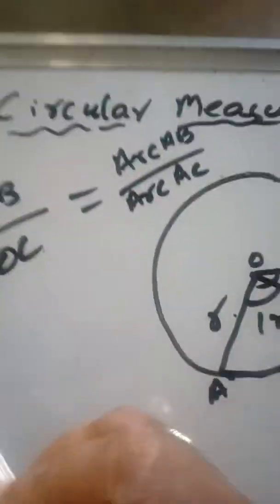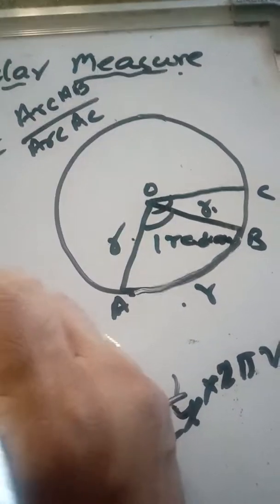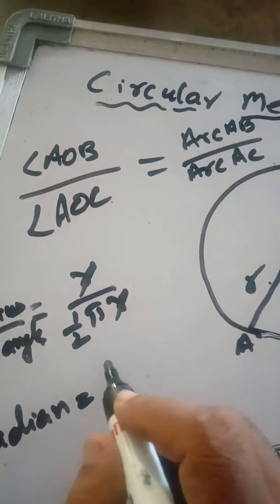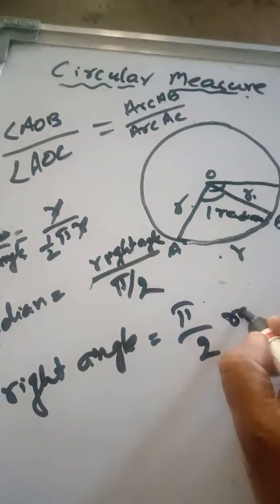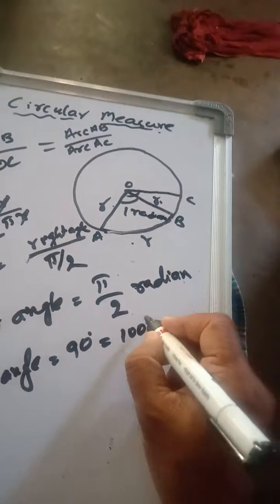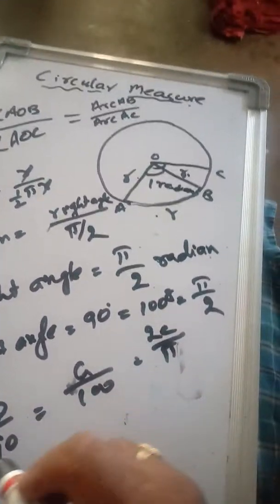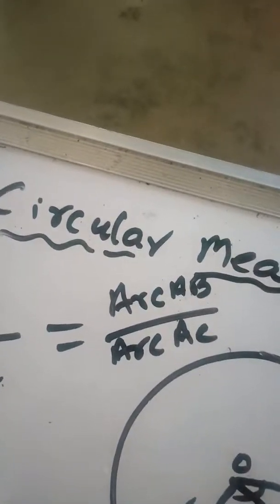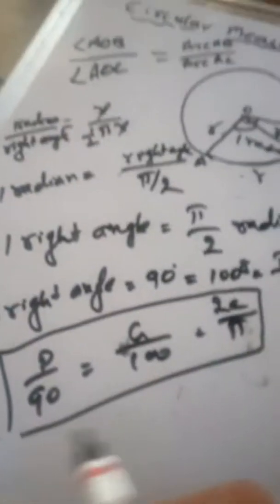Ravi Patnaik IIT Foundation Classes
Circular measure continuation